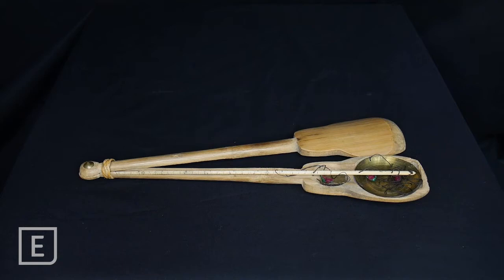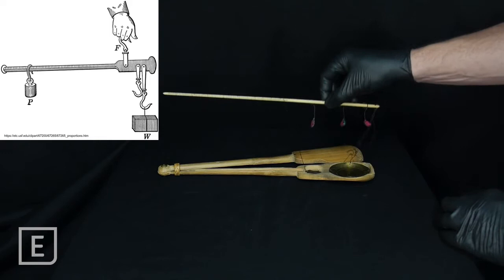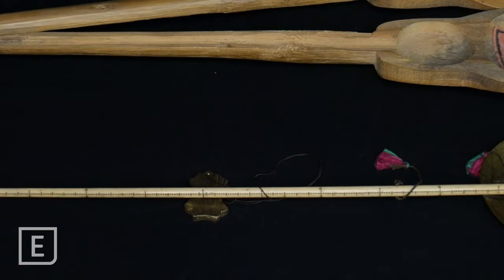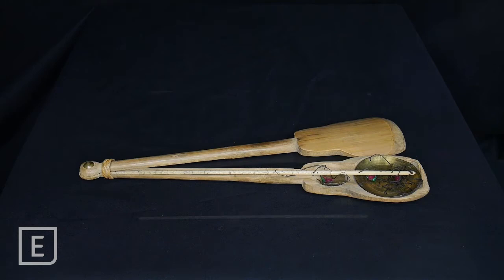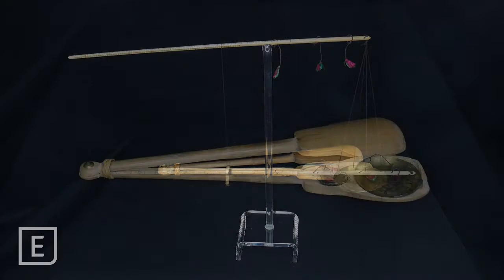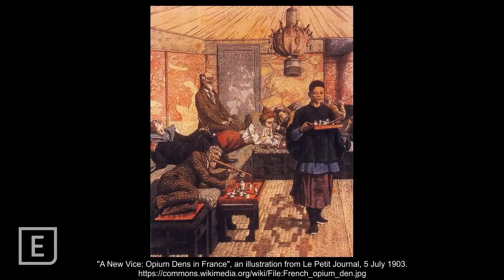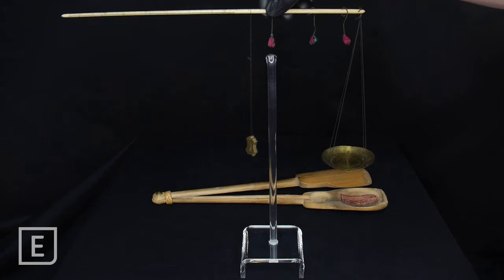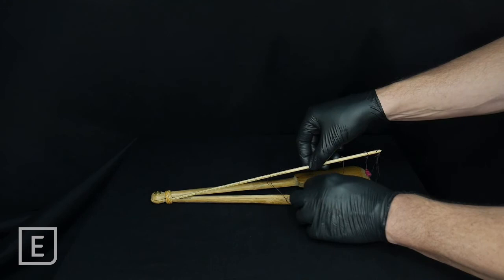What Is That? ep. 35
Museums are full of objects and things, and the stories that are associated with them. These artefacts come from all sorts of cultures throughout history which also means that some of the old perspectives and language associated with them is put into those records. Updating these records to remain unbiased and culturally sensitive is part of the job. See why in this week's episode of What is That?.